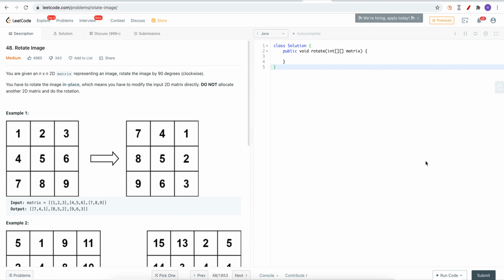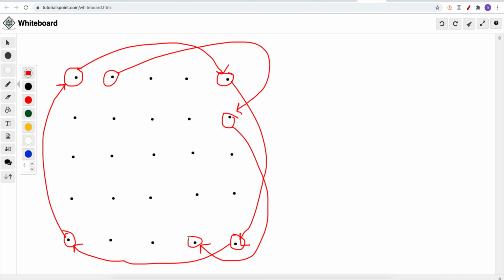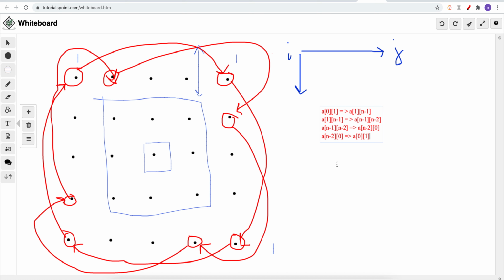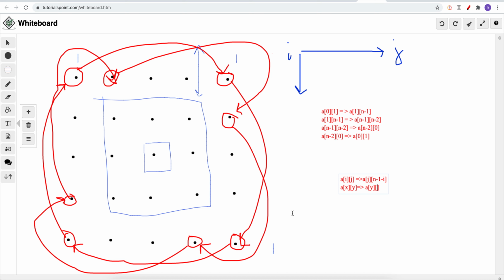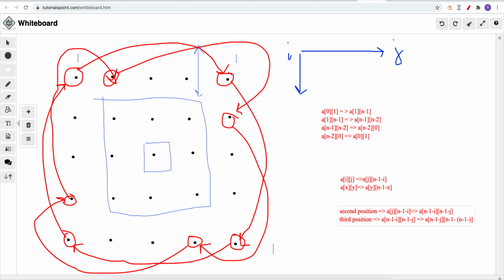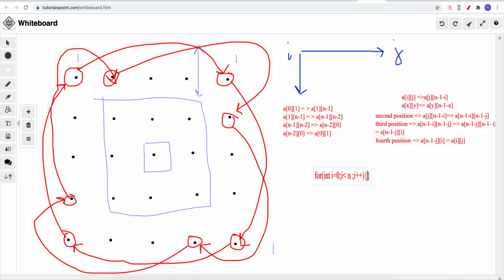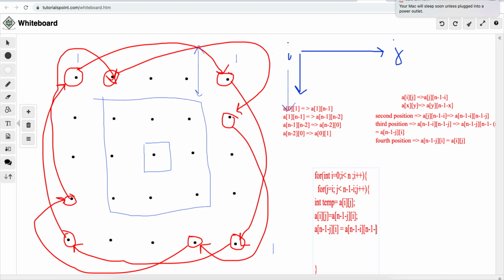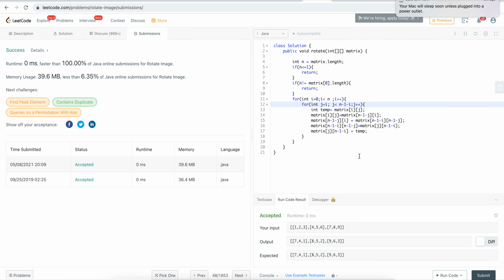LeetCode Problem 48. Rotate Image/Square Matrix by 90 Clockwise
Solution of Problem: Rotate square matrix by 90 Clockwise.
Please like/comment if you like this vide.
you can also comment if you need solution of another Leetcode/Algorithm Problem